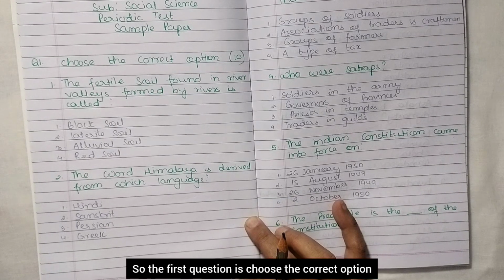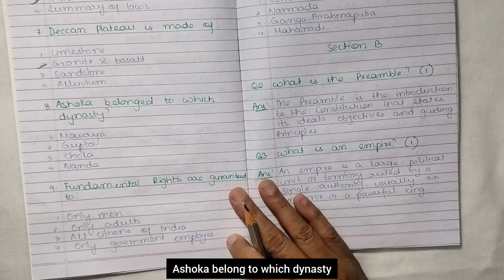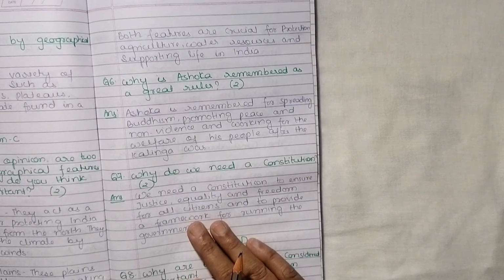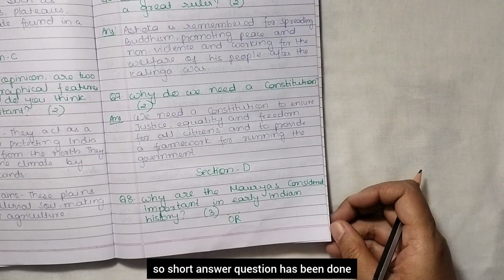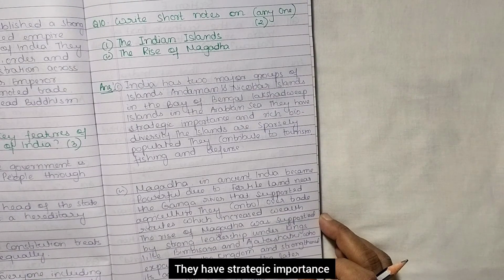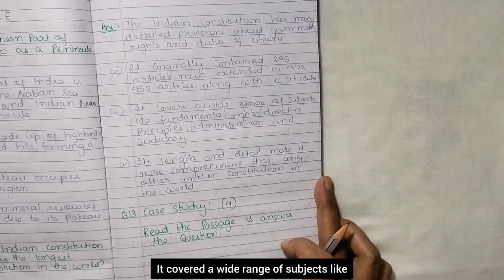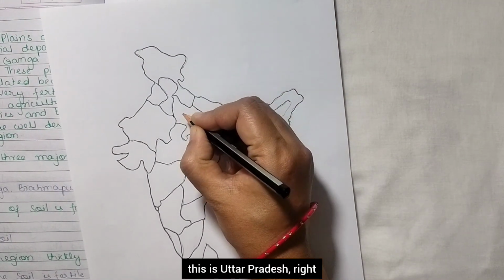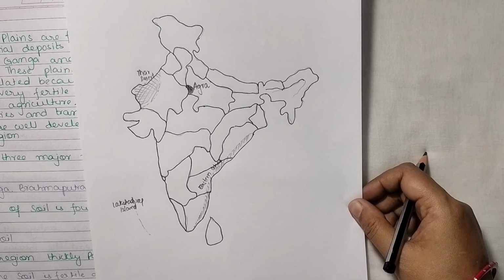Class 7 Social Science Solved Sample Paper I Unit Test / Periodic Test I NCERT CBSE KVS I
Class 7 Social Science Solved Sample paper Unit Test/Periodic Test NCERT CBSE KVS is covered in this video.